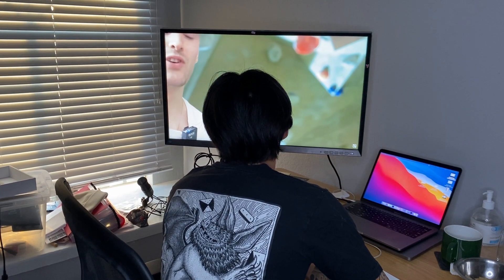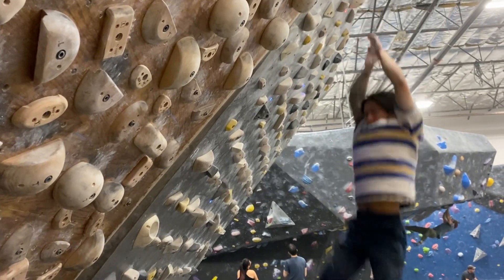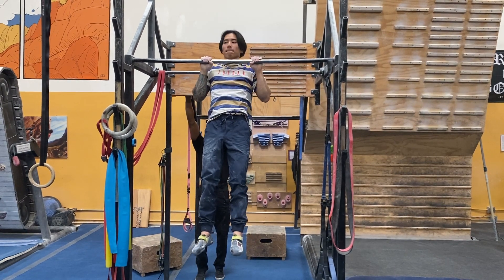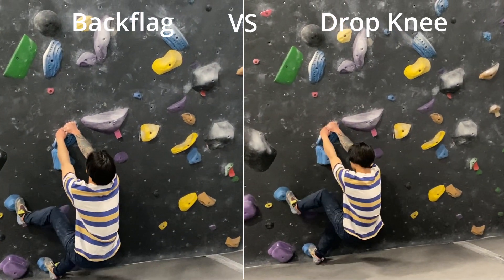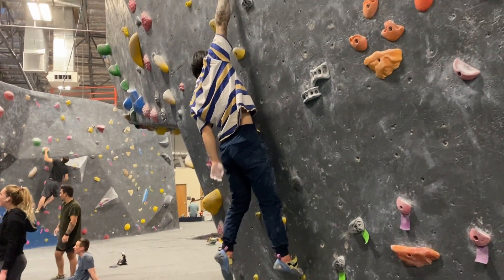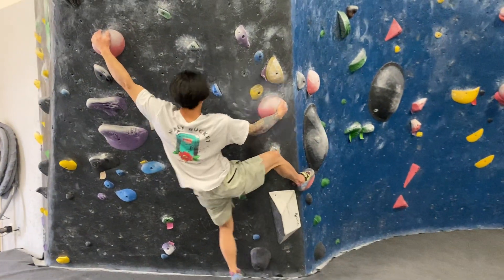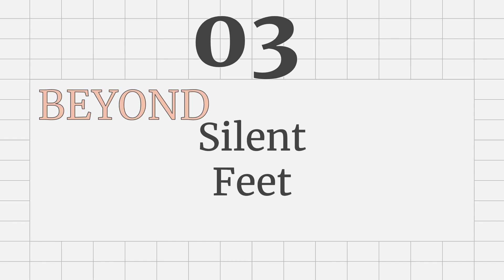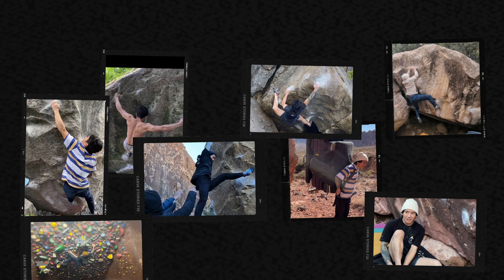OVERRATED Climbing Footwork Tips DEBUNKED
I describe the best way to make use of the footwork tips that you've probably already heard. The tips themselves are easy to implement for beginners, but for intermediate/advanced climbers, it's best to think about how the underlying principles behind these tips can have a greater impact on your climbing even as you progress through the grades.

Ramblings that didn't make the video:
I've spent years thinking about what constitutes good footwork. I'd always watch videos on how to improve it, and I think that they're usually on point with how they present the beginner tips. But I also noticed that it felt like I wasn't learning anything new that would help me progress through grades quicker, despite that I knew that footwork was something I still needed to improve.

This video is to provide what I wish others would've told me when I was searching for those very answers. In it, I take 3 common pieces of advice and talk about how those who've already practiced these for awhile can take the underlying principles to continue progressing their footwork. (If you're new to these tips, though, then my recommendation is to practice them, but still keep the underlying principles in mind for when you're ready to start applying them).

Each tip was chosen both for how ubiquitous they are in the climbing community, but also for how each one's underly principle relates to climbing progression as a whole.
1. Problem solving and creativity
2. A full bodied approach to tension and stable body positions
3. Mental focus and the ability to control and coordinate many different body parts

I don't know how many of you will take the time to read this supplementary description, but if you did then I hope some of this food for thought helps you in your climbing progression. Always remember that it's a process and to have fun with it :)

Shoes getting stinky? Try this

TIMELINE
0:00 Intro
0:42 What is good footwork?
1:16 Straight Arms
1:58 Straight Arms for learning movement
4:05 Foot Placement
4:58 Foot Placement to show muscular chains
6:46 Silent Feet
7:27 What really matters for silent feet
8:27 Outro

My favorite climbing progression resources:

BOOKS:
Rock Climbing Technique: The Practical Guide to Movement Mastery by John Kettle
Mastermind by Jerry Moffatt
9 out of 10 Climbers Make the Same Mistakes by Dave MacLeod
Make or Break: Don't Let Climbing Injuries Dictate Your Success by Dave MacLeod